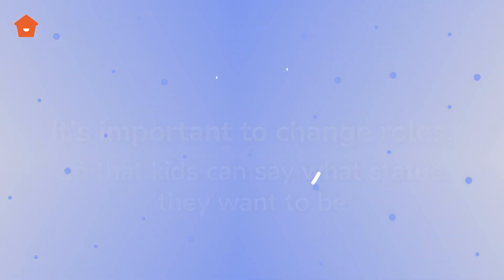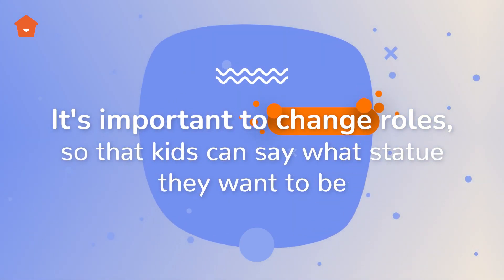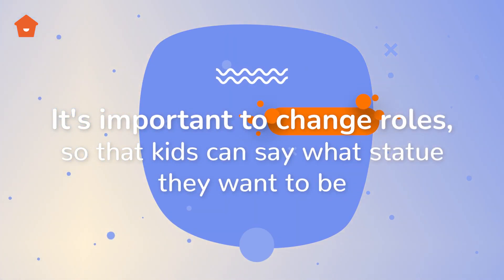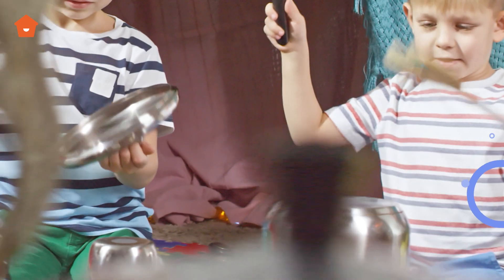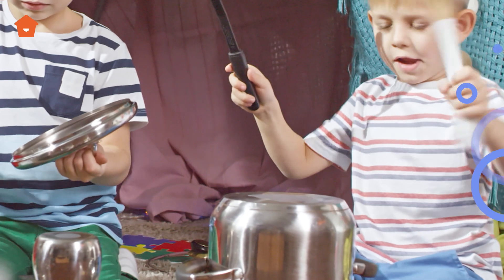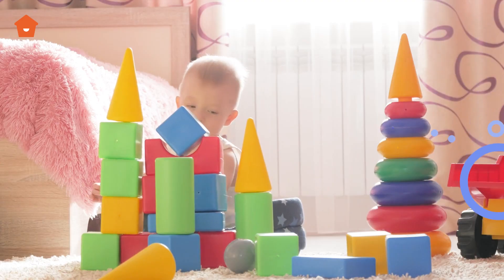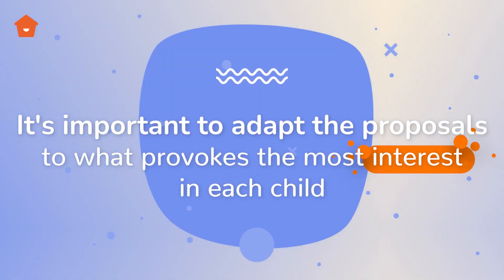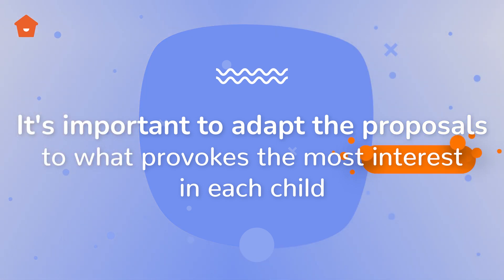Playful ideas to do at home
​​In this video you will find ideas for playful proposals and games to do at home and encourage different aspects of development: creativity, confidence, psychomotor development, expressions and much more!

By: Daniela Saul. Psychologist. Therapy license from Argentina: 76272